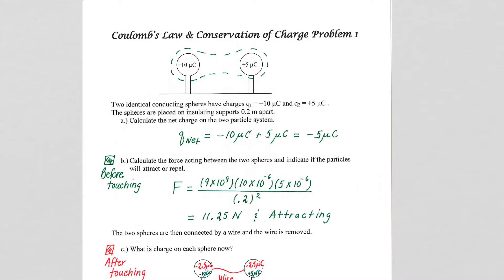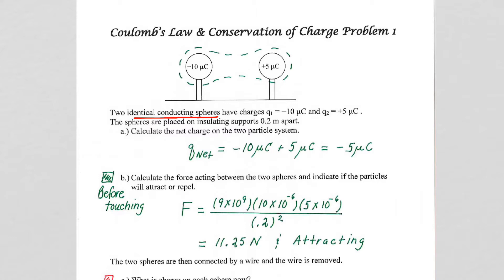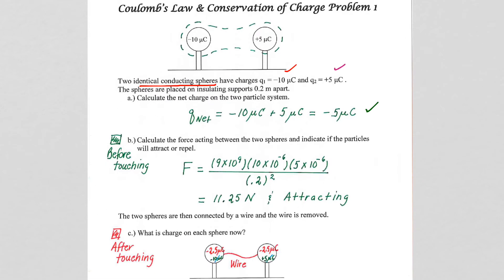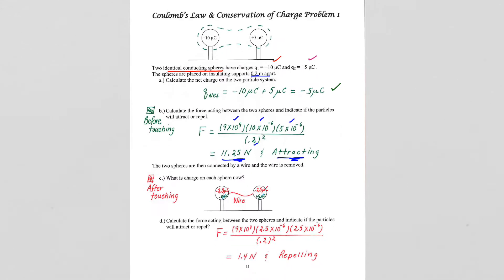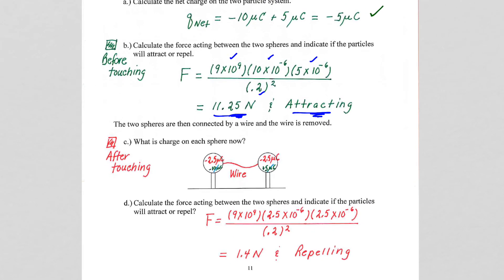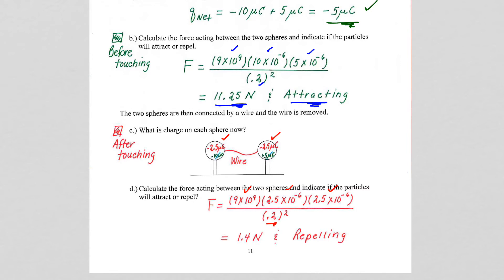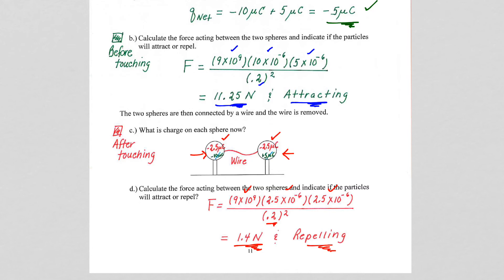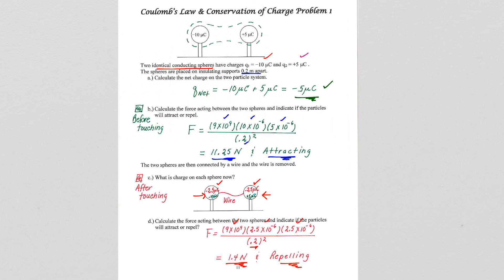Ch23 Coulomb Guided Notes 9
Conservation of Charge Example Prob 1